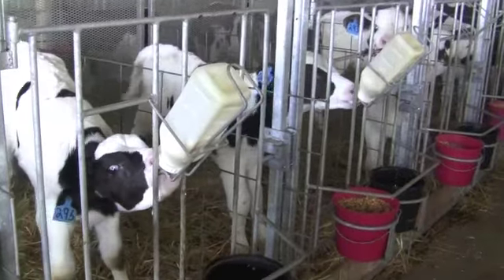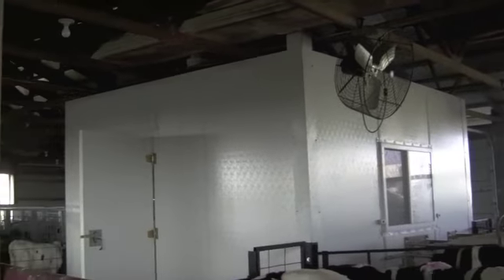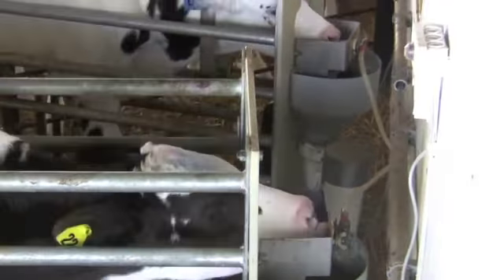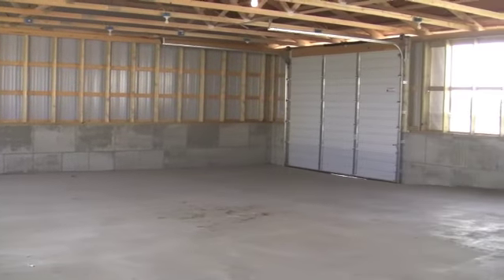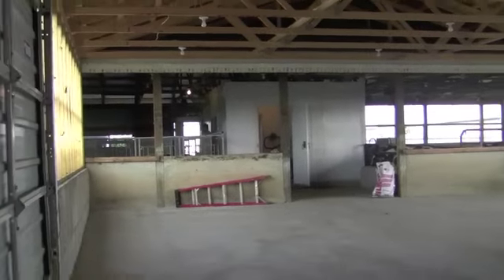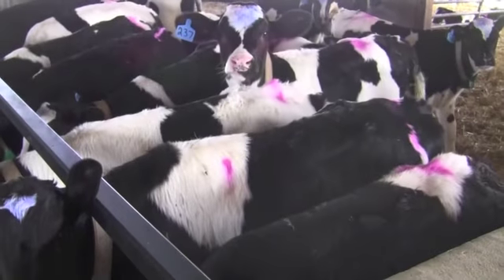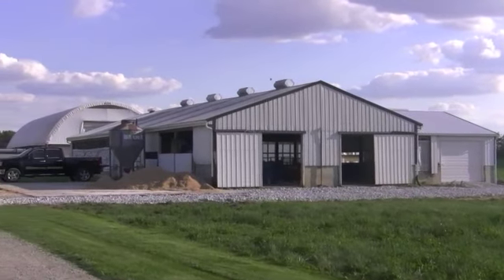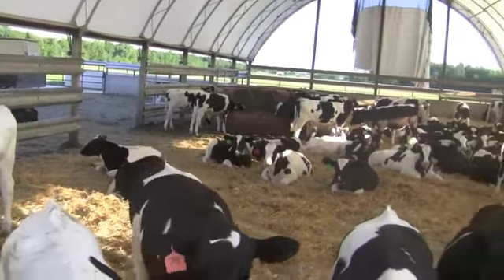Ryan's Calf Barn